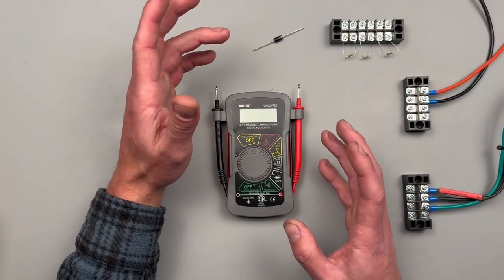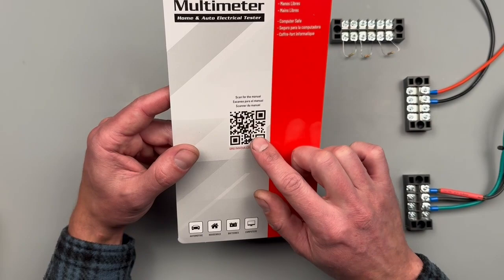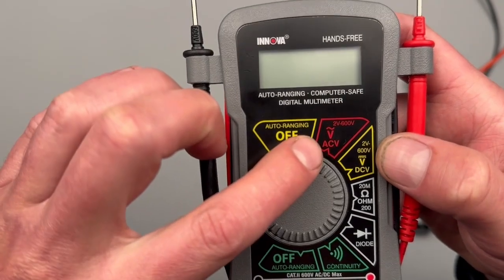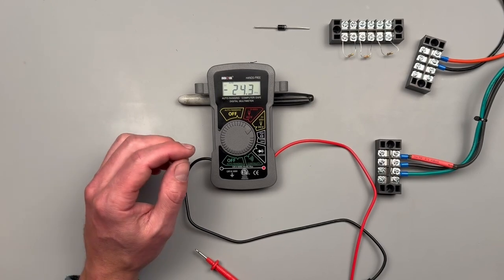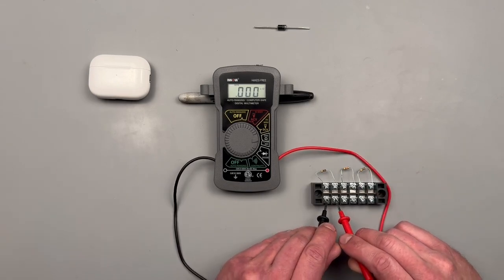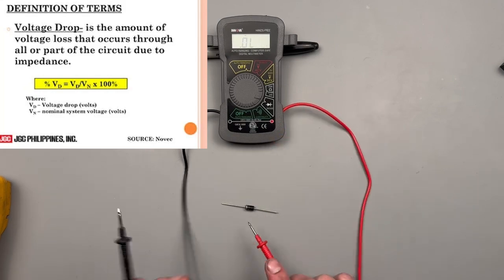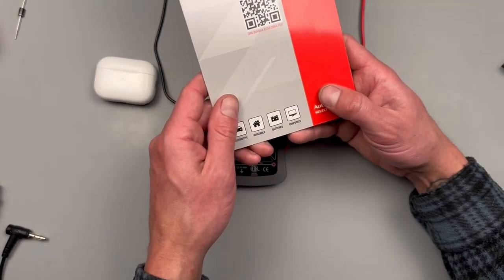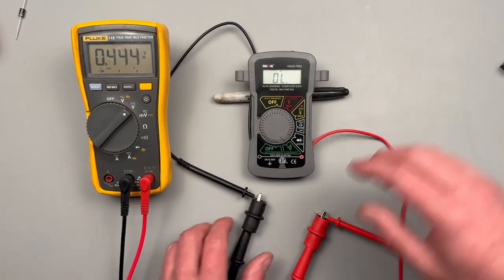How to Use Innova 3306a Digital Auto Ranging MultimeterLike A Pro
🛠️Featured Tool Recommended Upgrades: 🔌 Better Leads (Silicone) 🔋 Spare Fuses (You'll need these - fits most meters) 🧲 Magnetic Hanger

Video Summary
Welcome to the full tutorial and honest review of the Innova 3306a Digital Auto Ranging Multimeter. This meter is primarily sold for automotive applications, but also advertises use for household batteries and microelectronics.

I walk you through every setting on the dial, explaining how to use the Auto Ranging feature for accurate and quick measurements of AC/DC Voltage, Resistance (Ohms), Diode Testing, and Continuity. While the meter is compact and lightweight, I discuss some of its major drawbacks, including the non-replaceable leads [03:04] and a major consistency flaw in the audible continuity test [09:42].

Key Topics Covered:

Accuracy Check: Comparing the 3306a's readings against a Fluke 115 meter [04:50]

Output Voltage: Measuring the voltage the meter outputs for safe testing of sensitive electronics [10:47] ⚠️

The Problem with Built-in Leads: A crucial flaw in the design that affects the meter’s lifespan [03:04]

Full Tutorial & Key Moments
Master the 3306a’s functions and understand its limitations with these key moments:

Meter Introduction: Best use-case (automotive) and initial concerns (household use, manual access) [00:00]

Design Pros & Cons: Lightweight, compact size, but non-detachable leads are a major issue [02:36]

AC Voltage (Volts AC): Measuring household voltage and comparing the reading to a Fluke meter [04:17]

DC Voltage (Volts DC): Checking battery voltage and understanding negative polarity [05:20] 🔋

Resistance (Ohms): Using the auto-ranging feature to check Megaohms, Kiloohms, and standard Ohms [06:20]

Diode Testing: Checking a diode's forward and reverse bias to confirm function [08:24]

Continuity Check: Identifying a major red flag with the meter's inconsistent audible tone [09:10] 🚨

Ohms Test Voltage: Demonstrating the output voltage of the meter's test functions to avoid damaging sensitive electronics [11:35]

Innova 3306a Review Summary
Model: Innova 3306a Digital Auto Ranging Multimeter

Intended Use: Automotive, household batteries, microelectronics.

Pros: Compact, lightweight, generally accurate readings for its price point.

Cons: Leads are built-in/non-replaceable [03:11], poor/inconsistent audible continuity tone [09:42], high price point for quality, and difficulty accessing the owner's manual online [01:27].

All opinions expressed are solely those of the creator and are based on personal use and testing. Always ensure leads are in the correct ports and set the meter to the appropriate function before beginning any test.